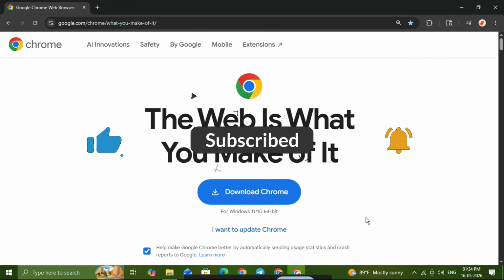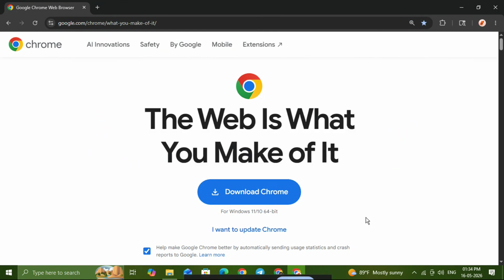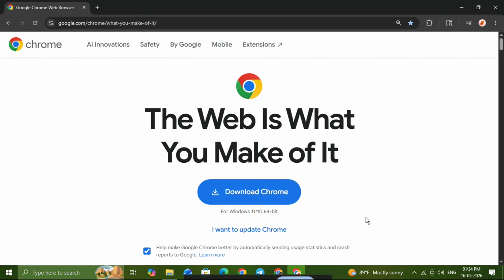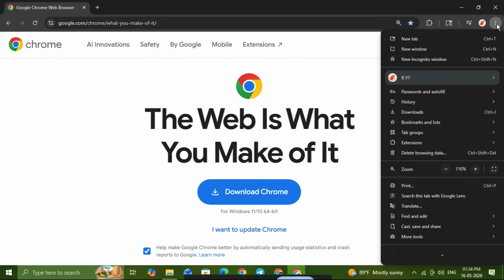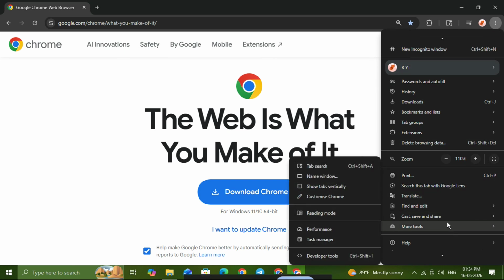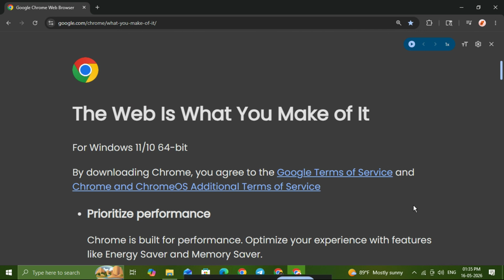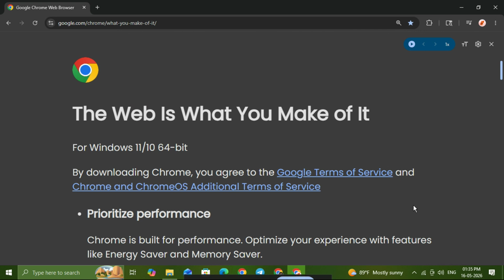How To Enable Google Chrome Hidden Reader Mode Setting (Easy Guide)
Learn how to enable Google Chrome’s hidden Reader Mode setting and open webpages in a cleaner, distraction-free reading view.
This quick tutorial shows you exactly where to find Reading Mode under More Tools in Chrome.

🕚Timestamps:
0:00 Intro
0:18 Open Google Chrome
0:28 Go To The Website You Want To Read
0:40 Click The Three Dots Menu
0:50 Hover Over More Tools
1:00 Click Reading Mode
1:16 Outro

✍️What You'll Learn In This Video:
• How To Open Google Chrome And Choose A Webpage For Reading Mode
• How To Find The Three Dots Menu In Chrome
• How To Access More Tools In Google Chrome
• How To Enable Reading Mode For A Cleaner Reading Experience
• How To Use Chrome's Hidden Reader Mode Setting
• How To Remove Distractions From Webpages In Chrome

💡Pro Tips:
• Use Reading Mode on long articles, tutorials, and blog posts for better focus.
• If the option does not appear, try a different webpage with more text content.
• Chrome features can change by version, so keep your browser updated.
• Use this mode when researching to make online reading easier and faster.